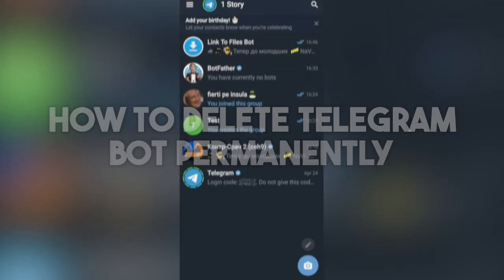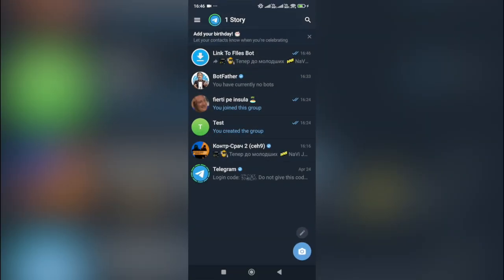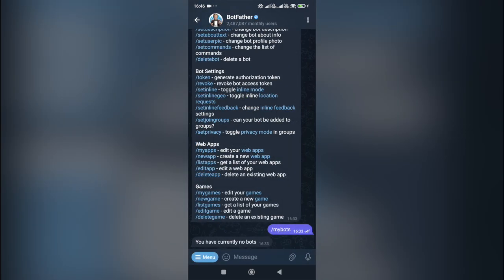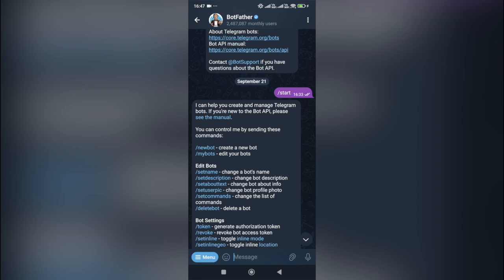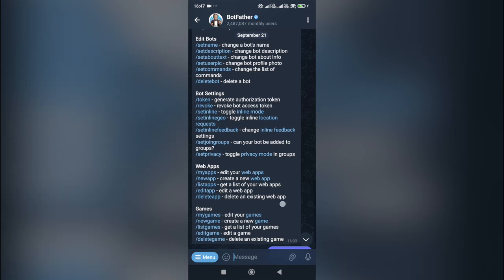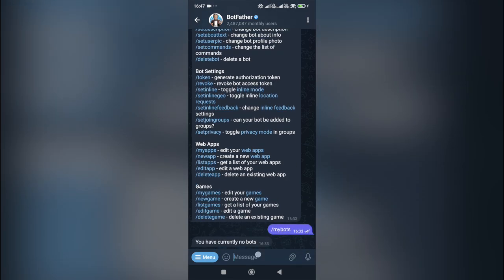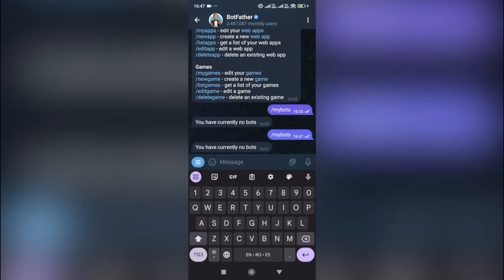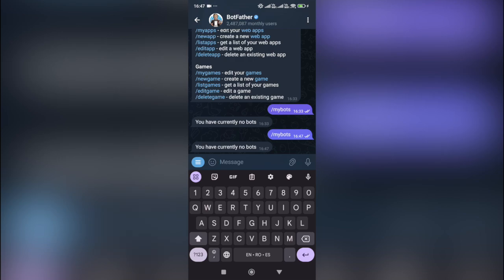HOW TO DELETE TELEGRAM BOT PERMANENTLY 2026! (FULL GUIDE)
In this video, I am going to explain how to permanently delete a Telegram bot in 2026. If you are tired of unwanted bots cluttering your chat, this guide will show you the easiest way to remove them for good.

0:00 INTRO
0:05 TUTORIAL